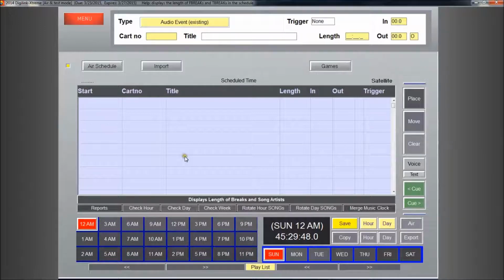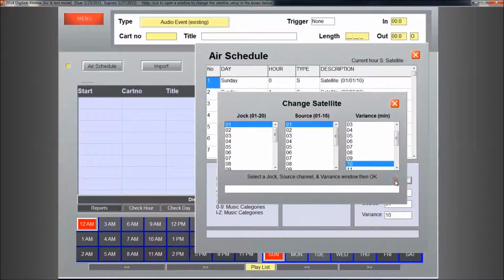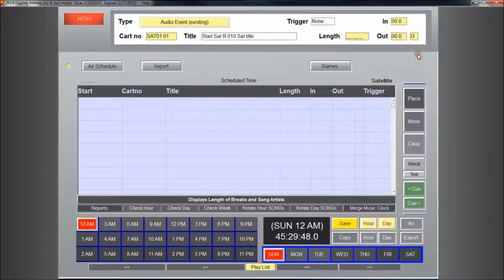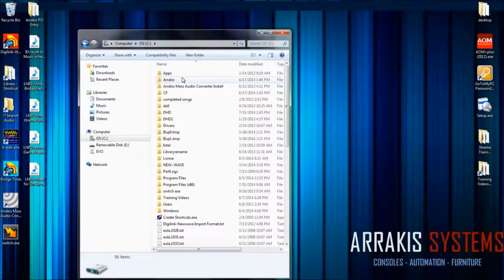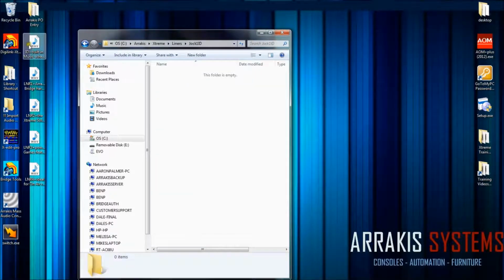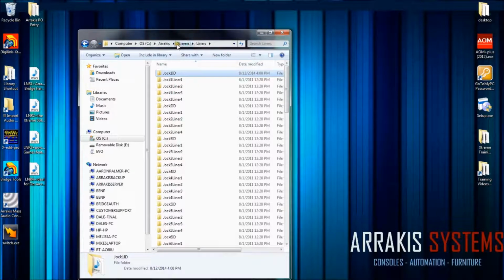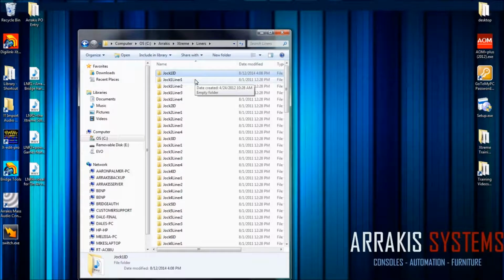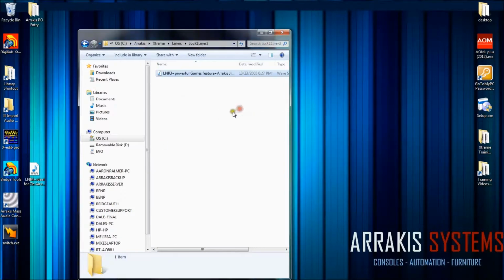Liners & ID's for Satellite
Digilink-Xtreme Video Tutorial